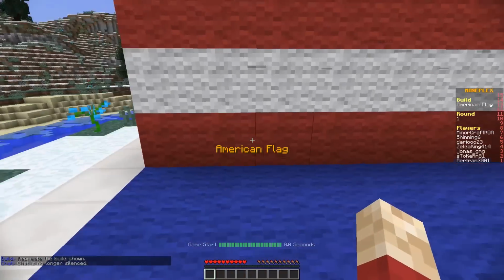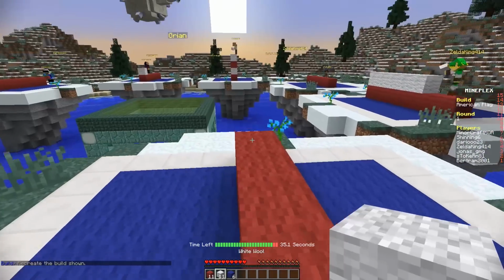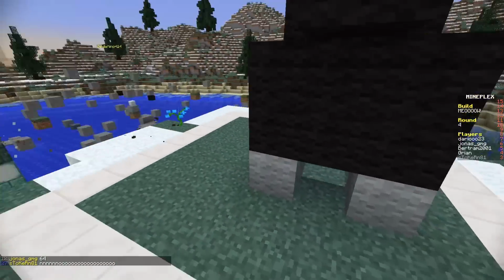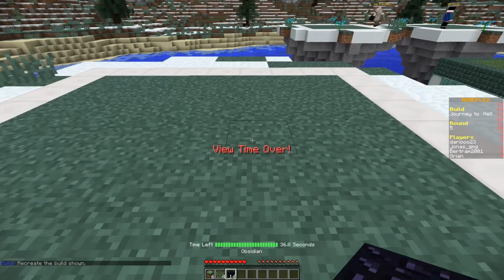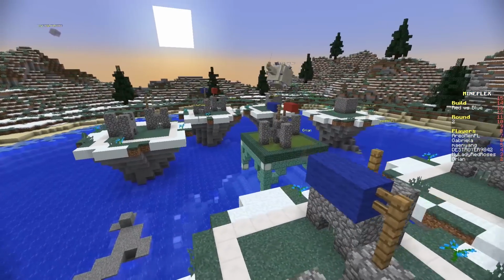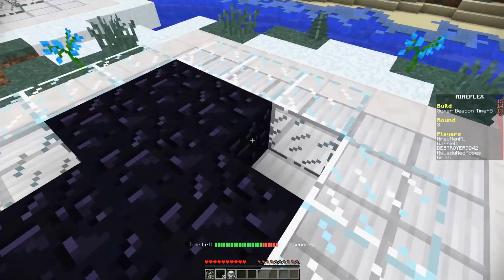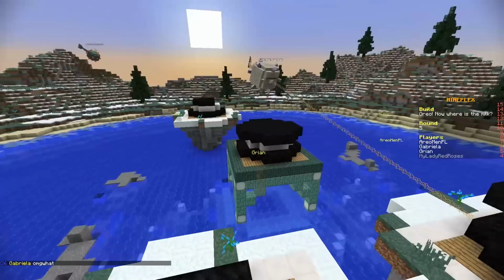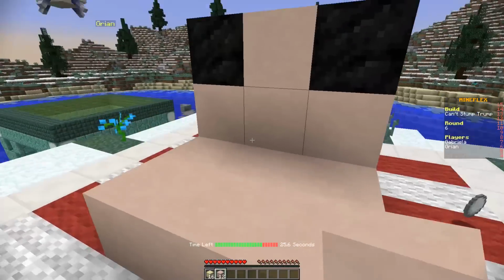SPEED BUILDERS! Minecraft minigame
I'm trying out this new minecraft minigame its a memory based building game which is surprisingly stressful and difficult, nether the less it was a lot of fun and I would love to hear your opinions ^^ If you like it I would be happy to play it some more! the game - SPEED BUILDERS!